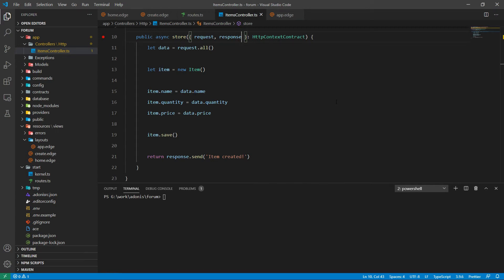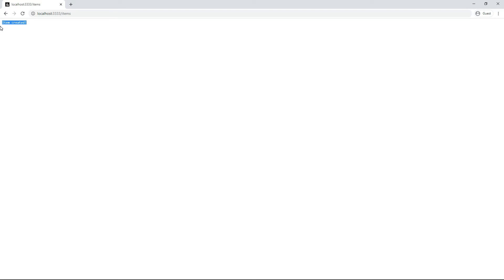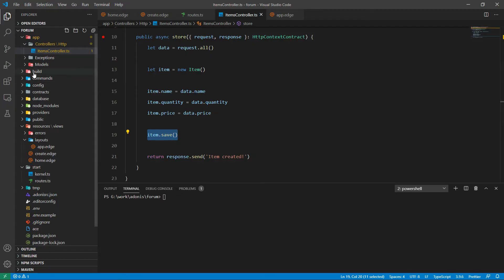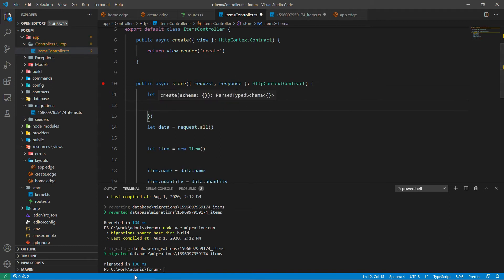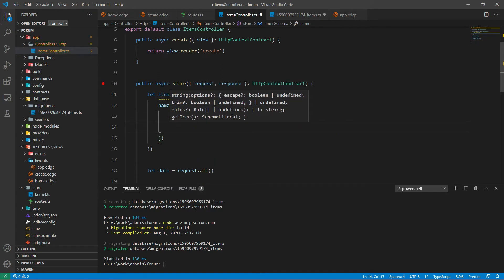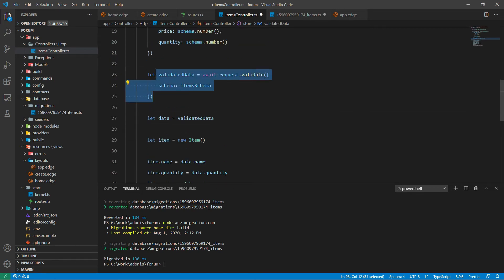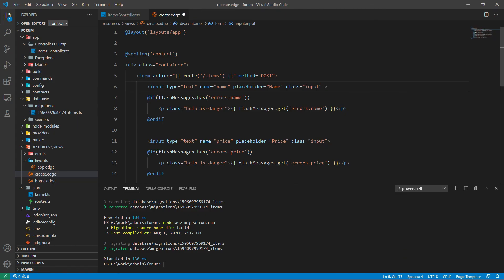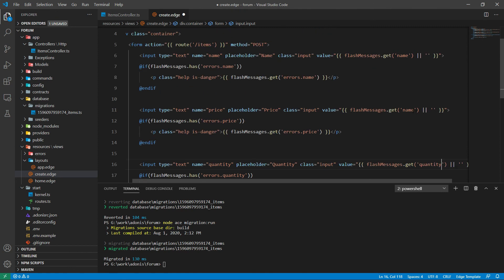Form validation - AdonisJS 5 from scratch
This Adonis JS 5 course is a full-featured Node JS course dedicated to aspiring coders who are looking forward to diving into the world of full-stack development. Adonis JS is a modern MVC based open-source framework that is perfectly suited for rapid development. Similar to frameworks like Laravel and Rails this framework is a new champ with speed faster than express js. This single course will cover everything you will need to know from installation to deploy it to the cloud.

Coders Diaries - Code what the world needs